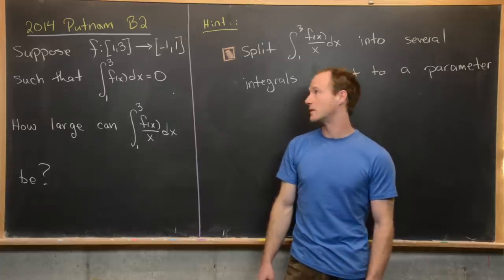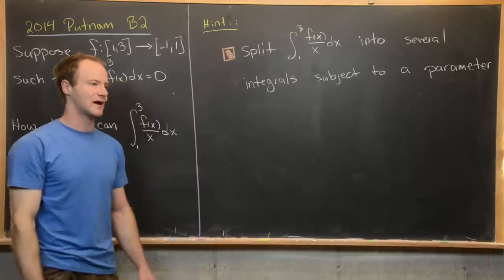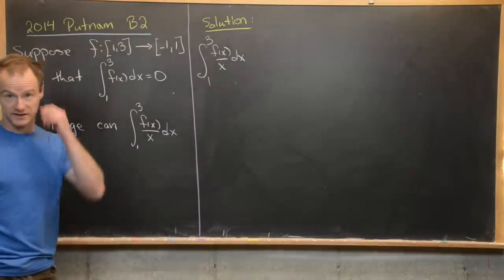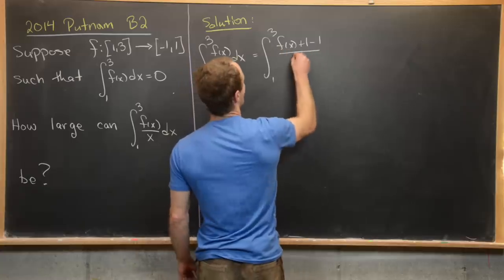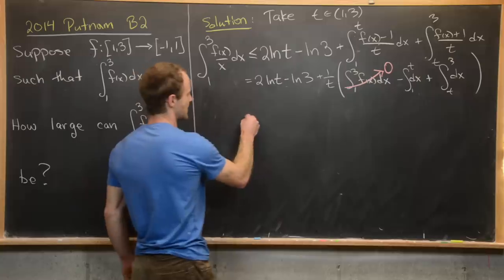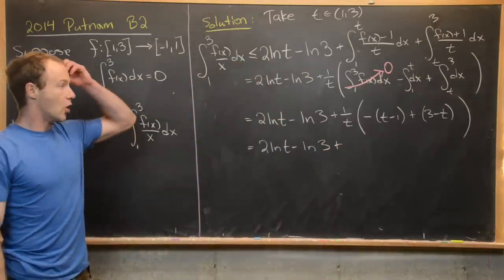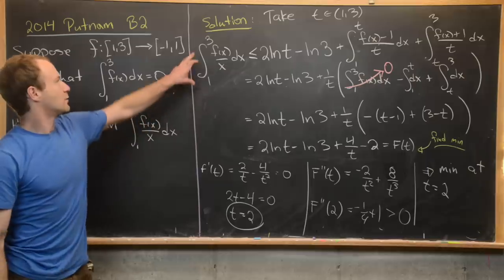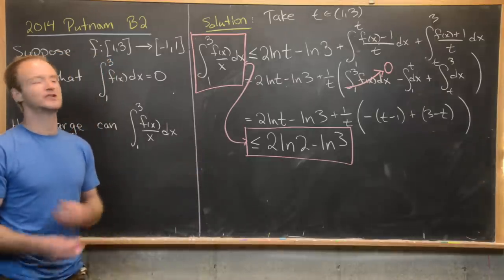Putnam Exam | 2014: B2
We present a solution to problem B2 from the 2014 William Lowell Putnam Mathematics Competition.

Differential Forms: